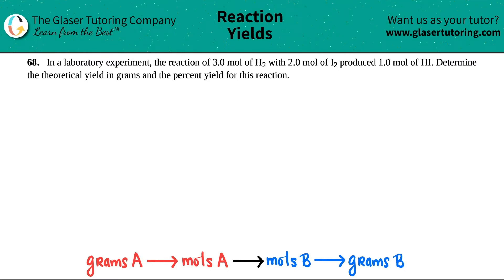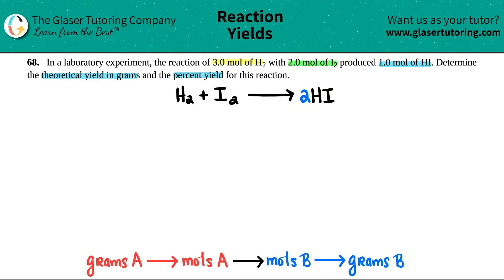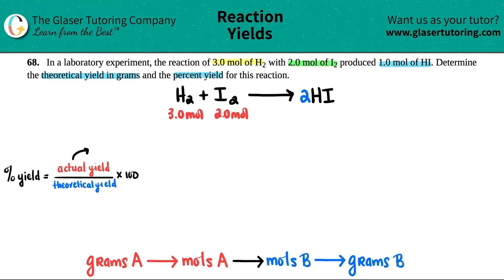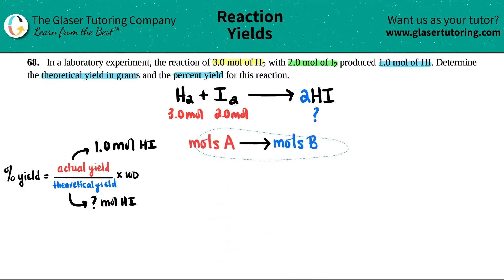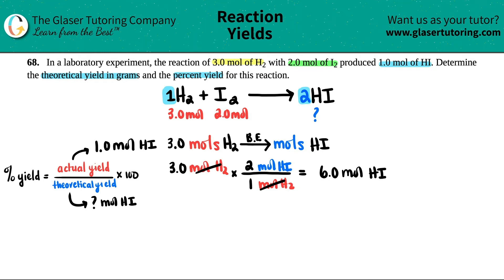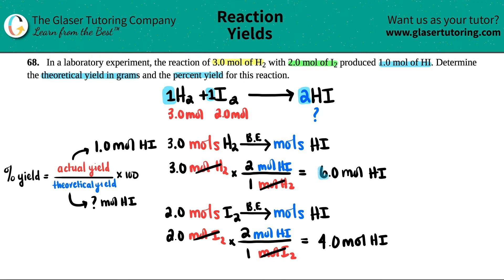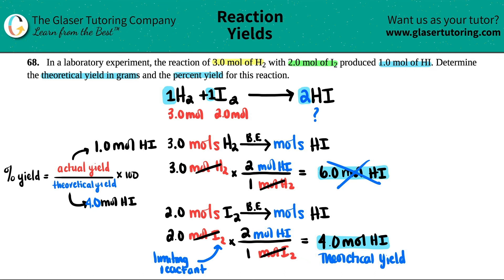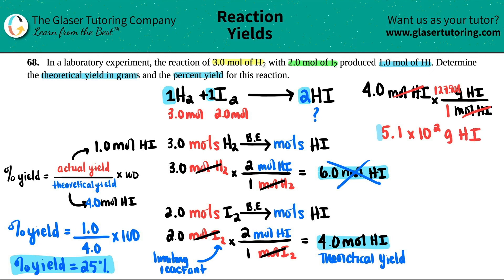4.68 | In a laboratory experiment, the reaction of 3.0 mol of H2 with 2.0 mol of I2 produced 1.0 mol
In a laboratory experiment, the reaction of 3.0 mol of H2 with 2.0 mol of I2 produced 1.0 mol of HI. Determine the theoretical yield in grams and the percent yield for this reaction.